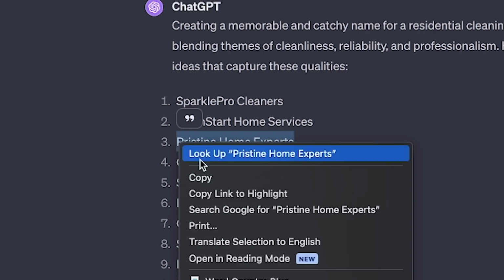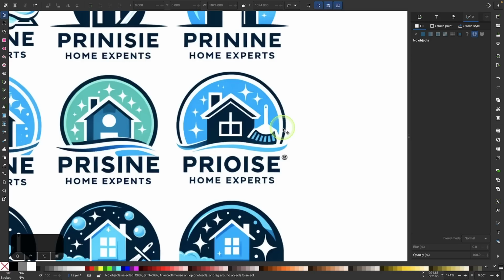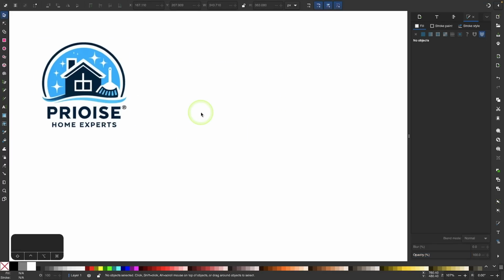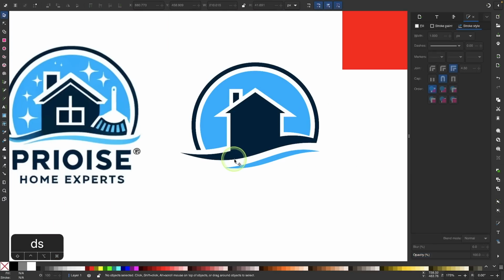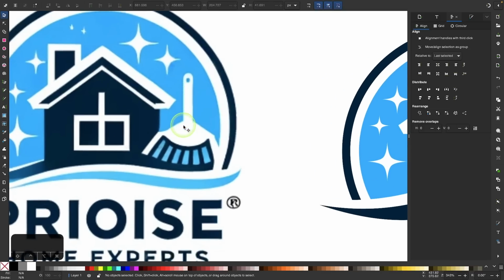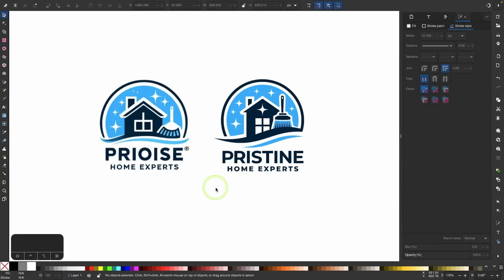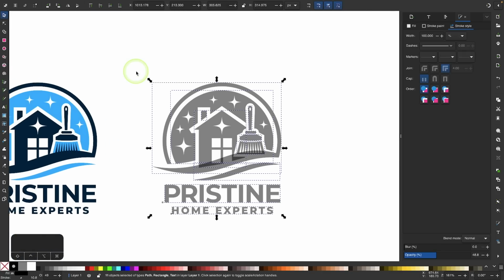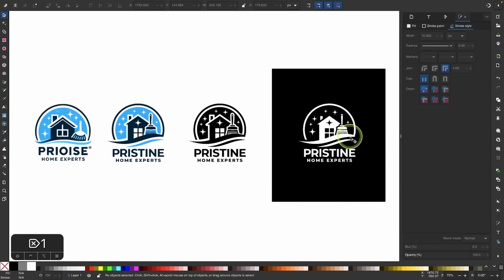Fixing sloppy AI-generated logos in Inkscape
In this demonstration I'll be taking an AI-generated logo and re-creating it in Inkscape so that it is more functional and usable as a logo.

🔗 RESOURCE LINKS

🎓 EXPLAINER COURSES

💬 SOCIALS

🎵 MUSIC USED